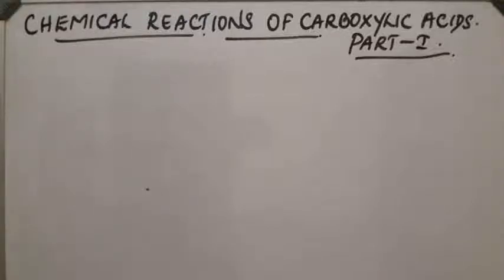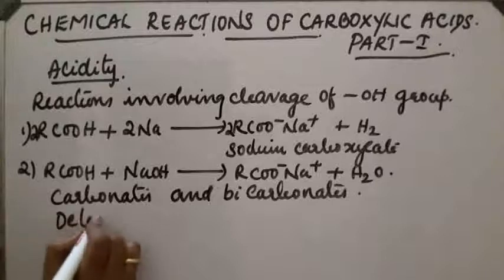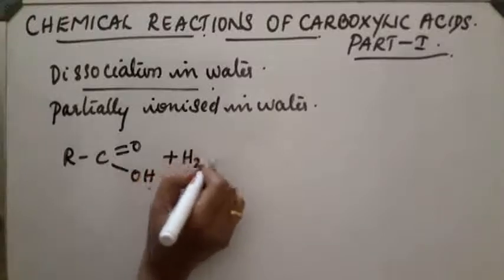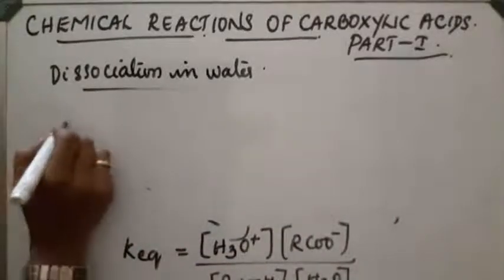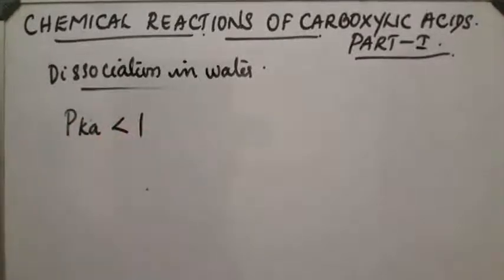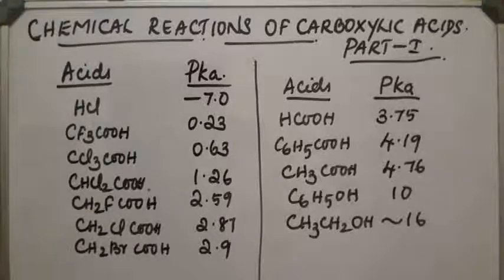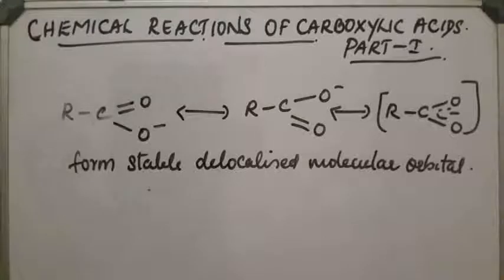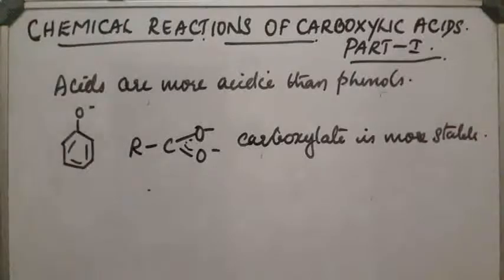CHEMICAL PROPERTIES - ACIDITY OF CARBOXYLIC ACIDS (PART- I)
Reactions involving cleavage of- OH bond (acidic character) like reaction with sodium metal and sodium hydroxide,dissociation of carboxylic acids in water, calculation of acidity constant,  Pka value of different acids and their comparison, explanation for greater acidic character of acids than Phenols.